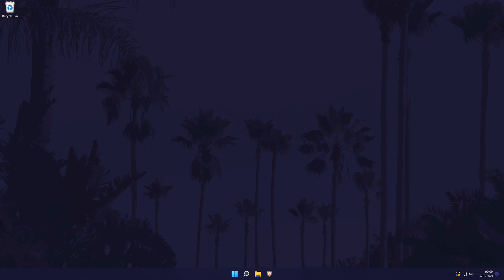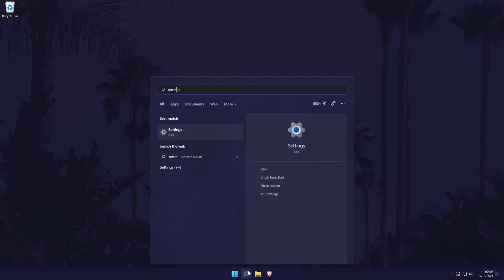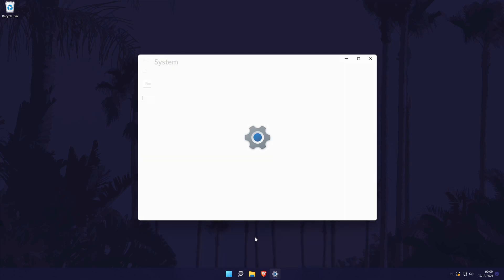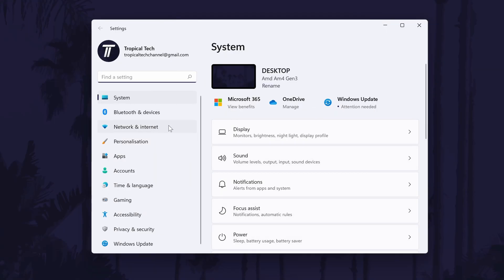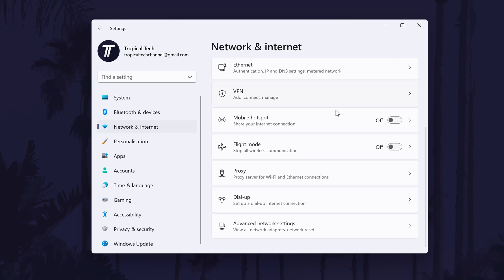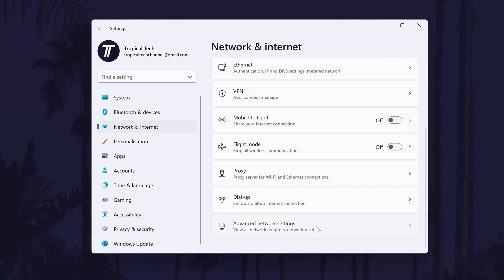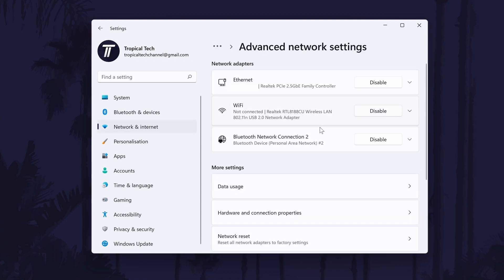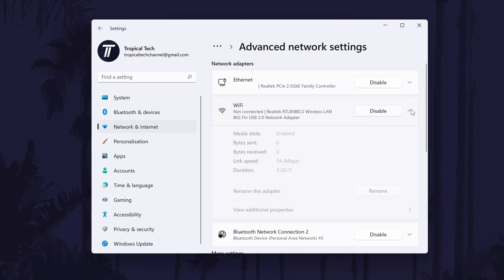How to Check What Network Adapter You Have on Windows 11 PC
Want to know how to check what network adapter you have on Windows 11 PC or laptop? This video will show you how to find out what network adapter you have on Windows 11. You might want to know how to check network adapter on Windows 11 or how to view network adapter on Windows 11 to troubleshoot problems. Hopefully today's video helps show you how to check what WiFi adapter you have on Windows 11!